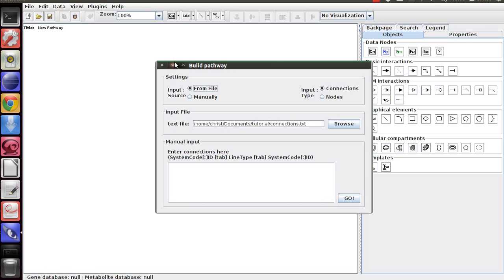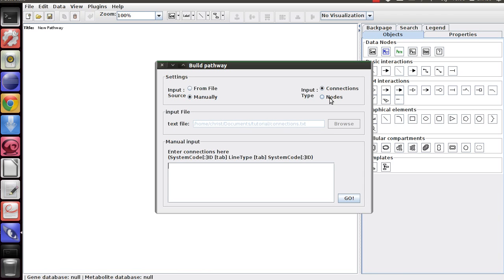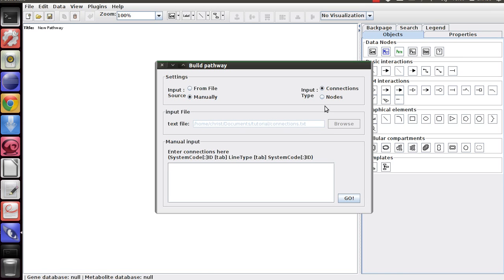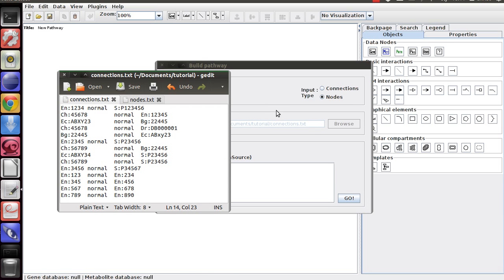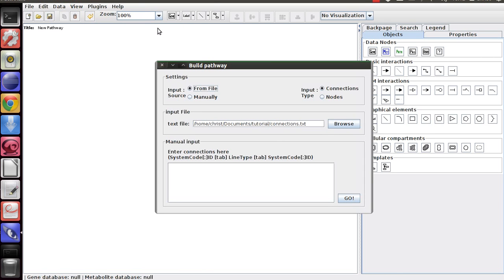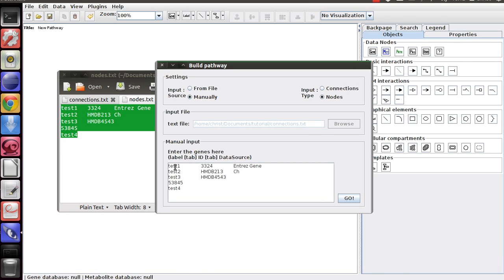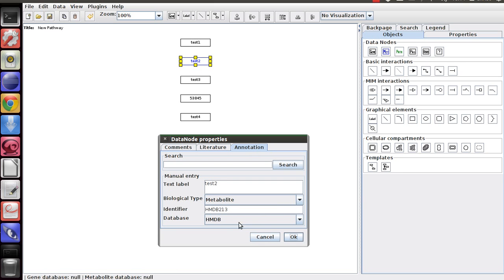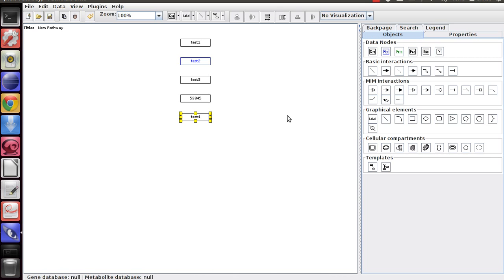PathBuilder v0.2 tutorial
Tutorial on PathBuilder plugin for PathVisio